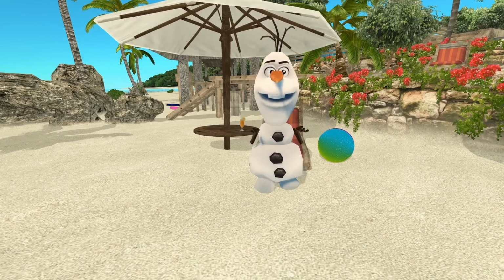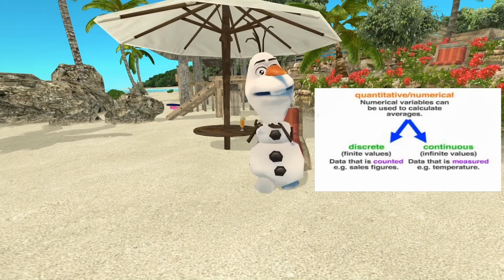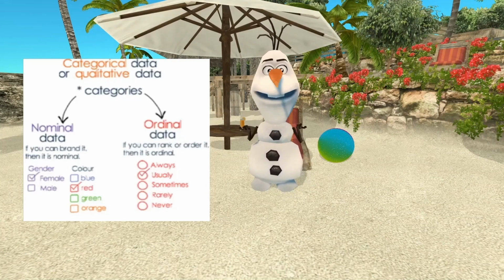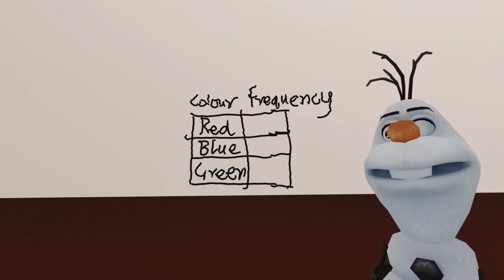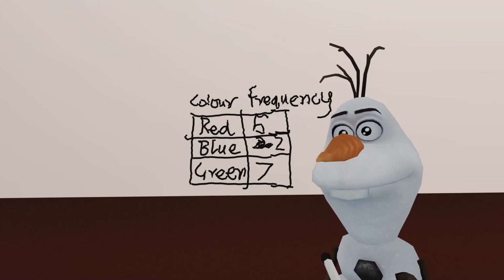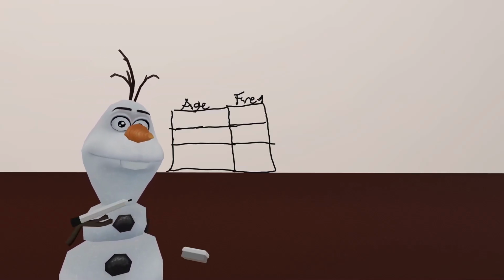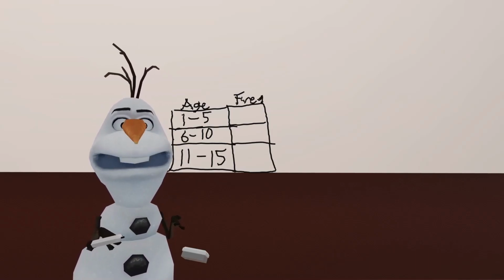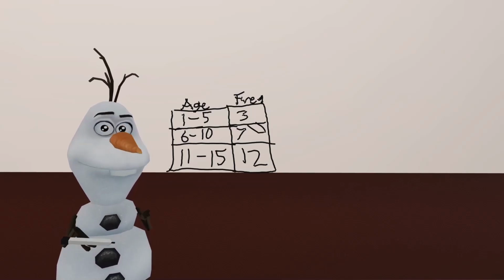Types of data and frequency table